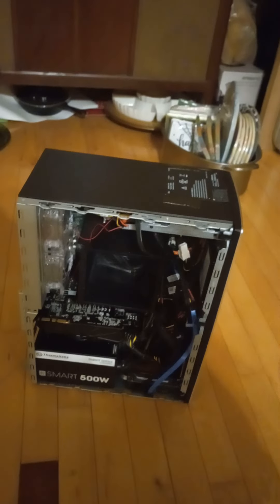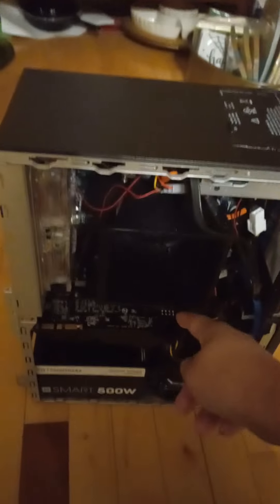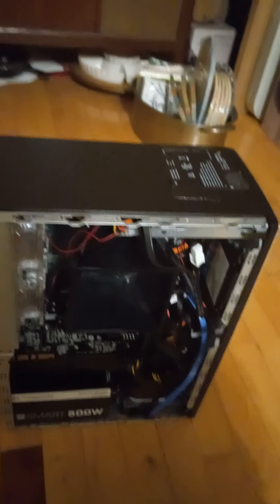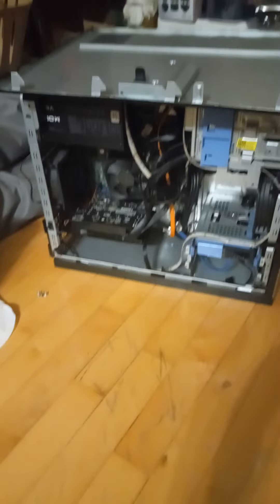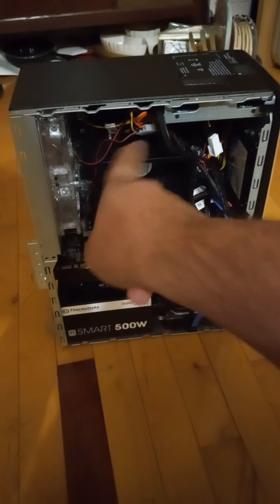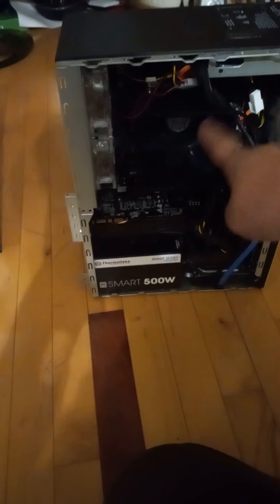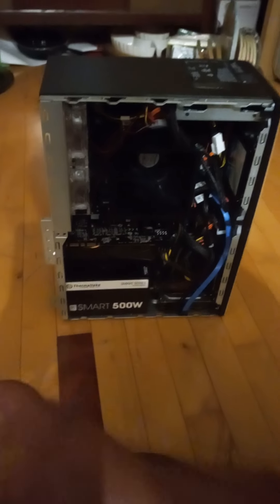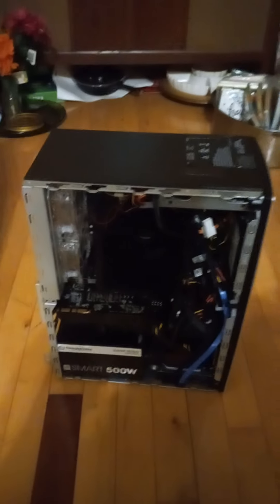dell inspiron 3671 update 4